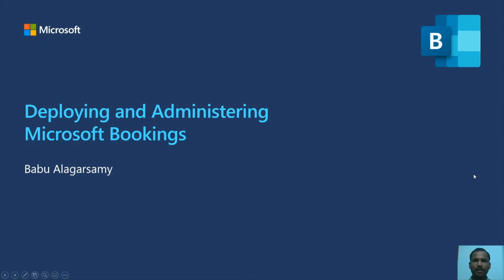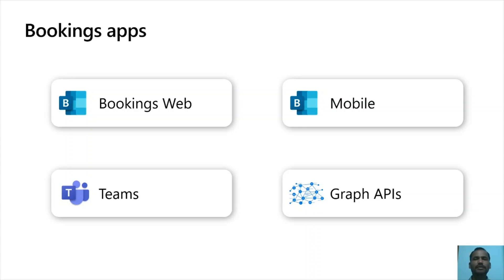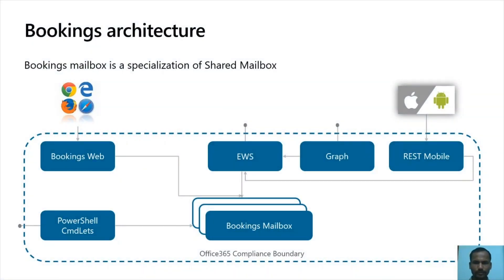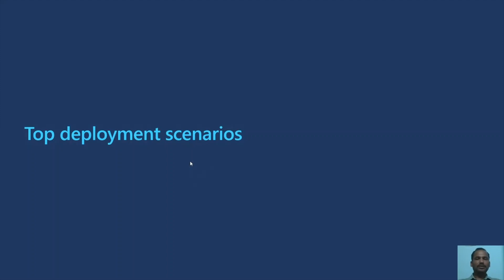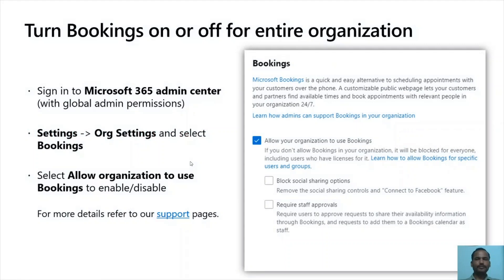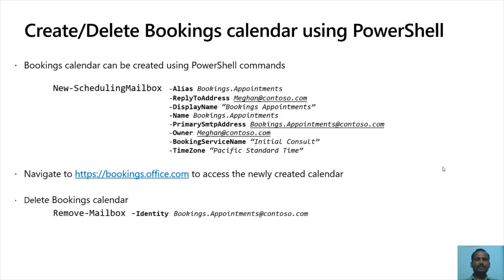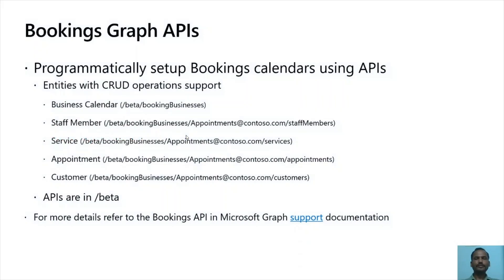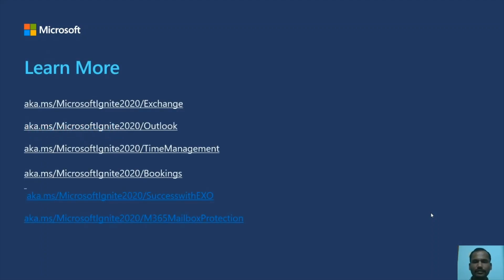Deploying and Administering Microsoft Bookings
Take a deeper look under the hood of Microsoft Bookings. Learn more about what happens behind the scenes when a Bookings calendar is created, how Bookings interfaces with Exchange and Outlook, and best practices in managing its usage across your organization.